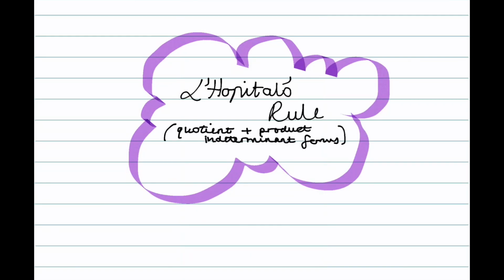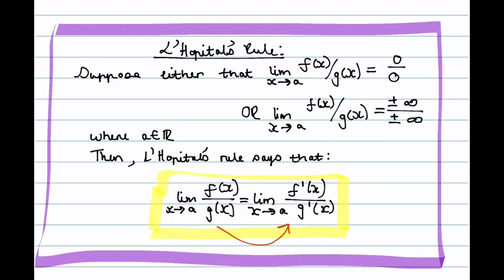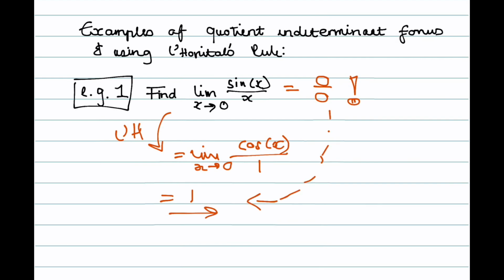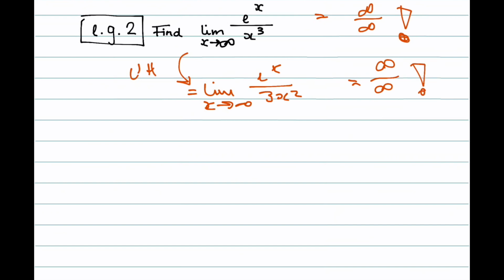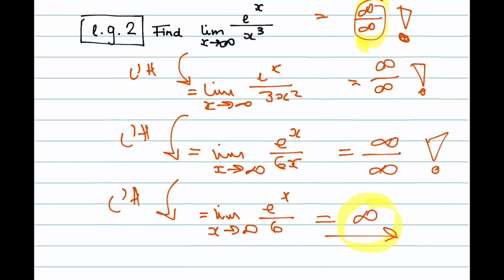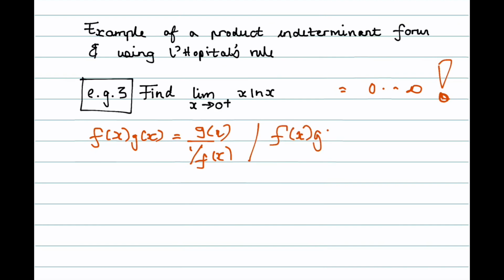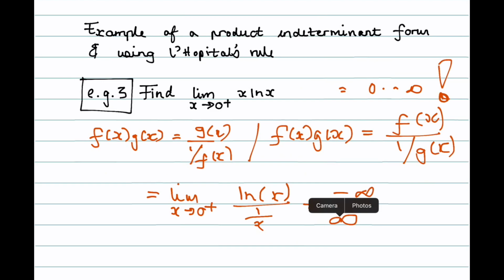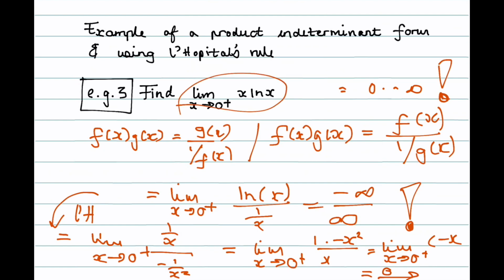L'Hopital's Rule for Quotient & Product Indeterminant Forms